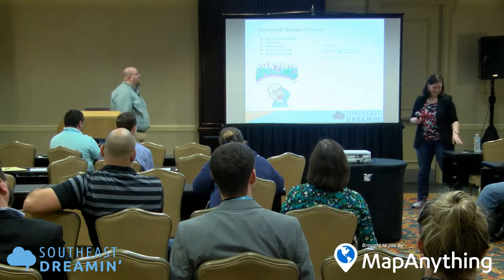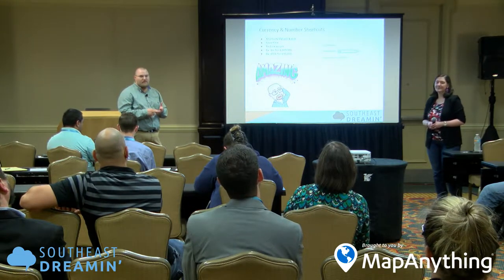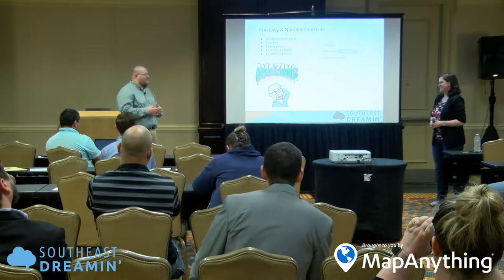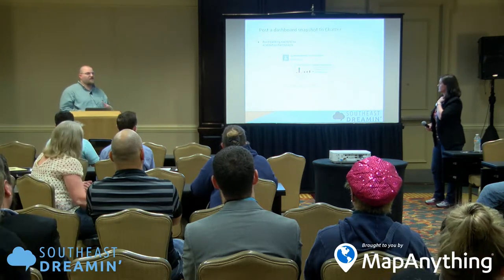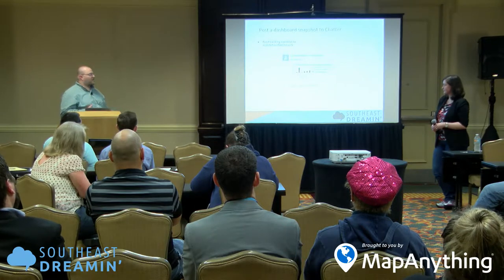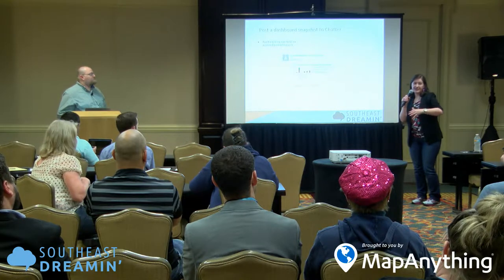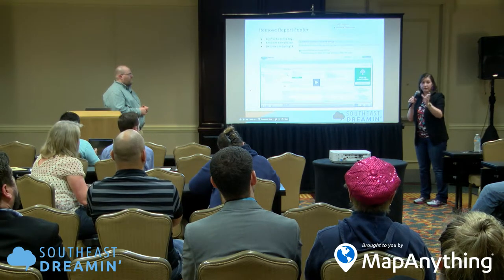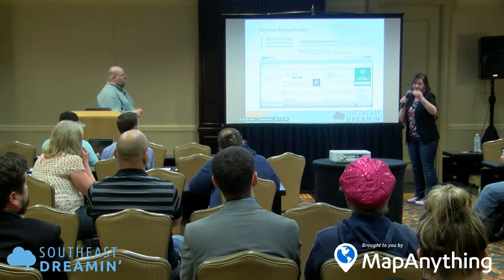Did You Know?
Have you ever wondered if there are hidden features you don’t know about in Salesforce?  Join Kelly and Chris to find out their favorites.

Presentation Information
Presenter: Kelly Bentubo & Chris Whitehead
Conference: Southeast Dreamin' 2017

Get Social!